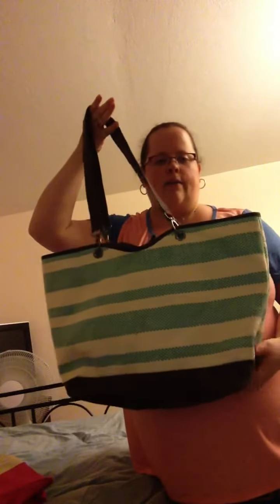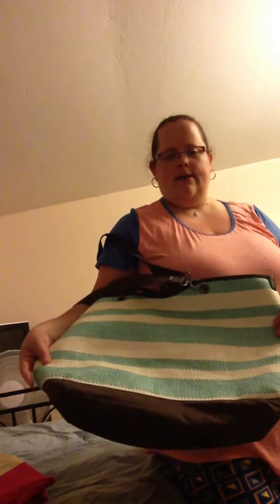Canvas crew tote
Mariann Coger
independent Consultant